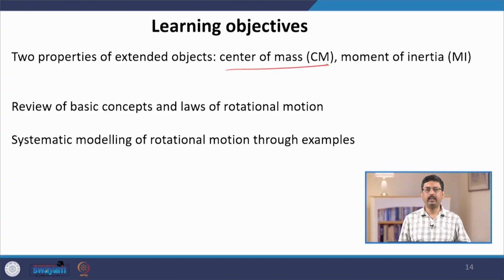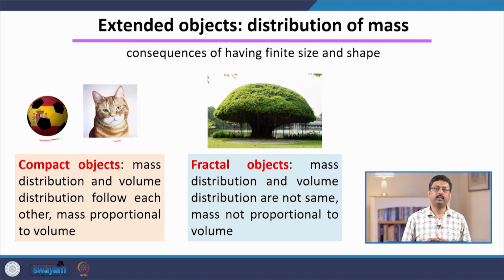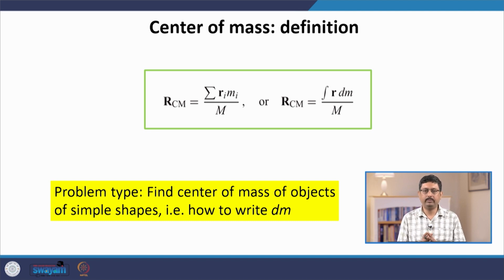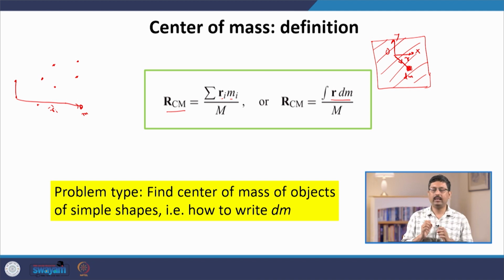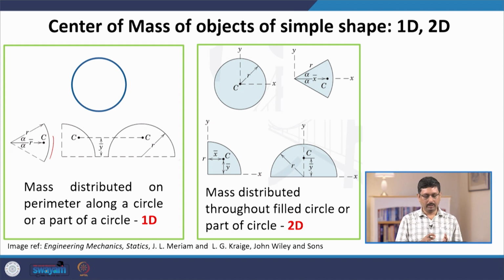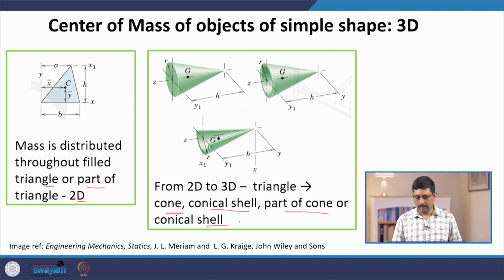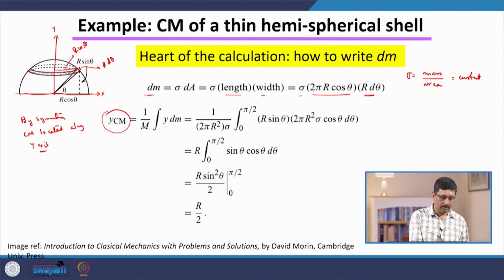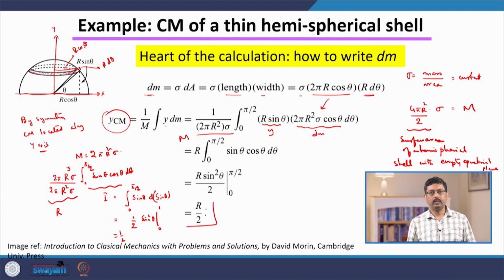Lecture 34: Translation and rotation of rigid bodies - I (centre of mass)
This is the 34th lecture of the NPTEL course “Newtonian Mechanics with Examples” by Shiladitya Sengupta, Dept. of Physics, IIT Roorkee. We start a new topic - translation and rotation of rigid bodies by introducing the extended objects. We review an important property of a mass distribution (extended object) - its centre of mass and how to compute it.